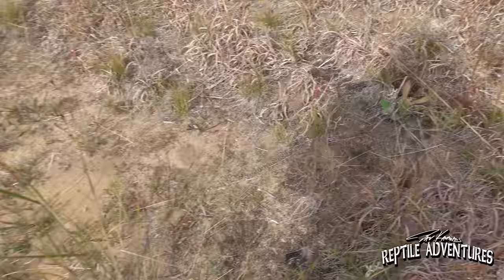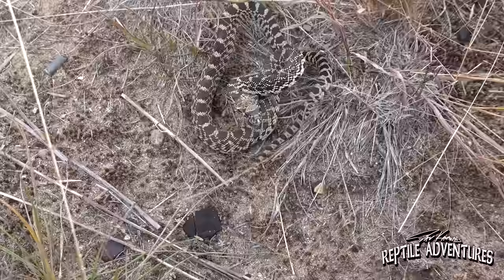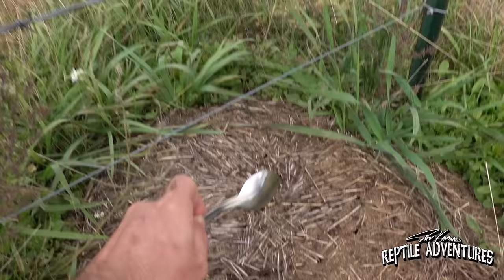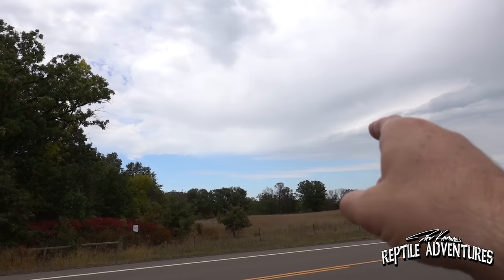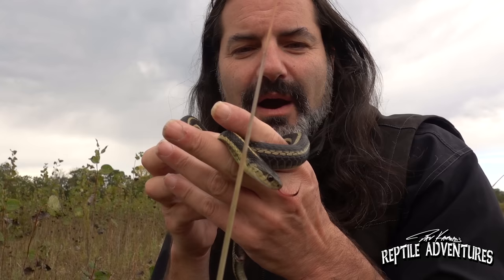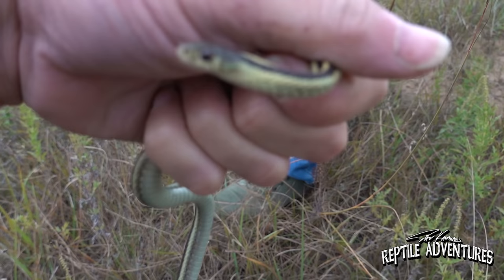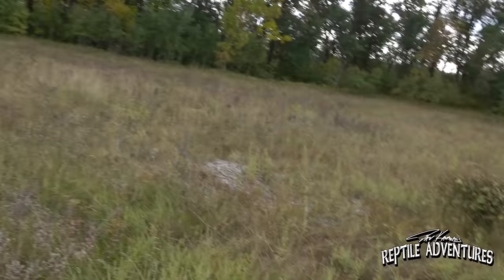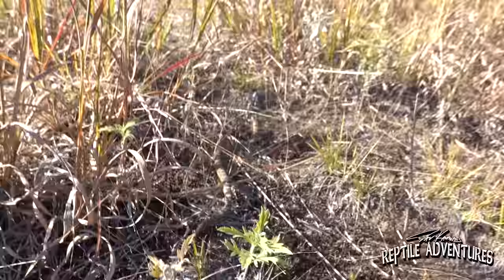FINDING TONS OF SNAKES! (the best time of the year to find them)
Herping for snakes, lizards, turtles, and other reptiles and amphibians can be awesome, but what time of year is the best time of year to find tons of snakes? Join me as I hit the prairies of central Minnesota to find tons of bull snakes, garter snakes, and a rare turtle! The best time of the year to find reptiles is in the fall when the temps fall at night and the snake migration begins!

► Dāv Kaufman's Strange Adventures:  @DavKaufmansAdventures
► Dāv Kaufman's Fishing Adventures:  @DavKaufmansFishingAdventures

About Dāv Kaufman
Hey Everyone, I’m Dāv Kaufman. I’m a film producer and author and I travel around the world filming amazing reptile, fishing and animal adventures!  I’m also an ardent conservationist and reptile breeder, specializing in New Caledonian geckos, bullsnakes, hognose snakes, and ball pythons, especially pied morphs. I hold a BA in History and Media Studies and graduated Summa Cum Laude. In my travels around the world, I strive to create educational and entertaining videos about all animals from common and exotic pets and how they are living in the wild, to animal caregivers and keepers of exotics, to fishing expeditions from the exotic to local waterways. Come and join my adventures on all three channels!